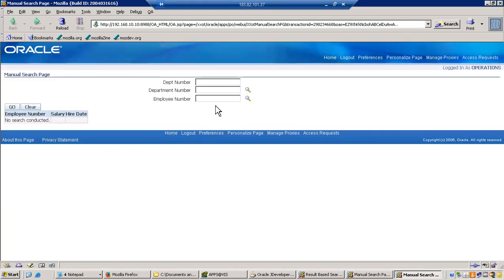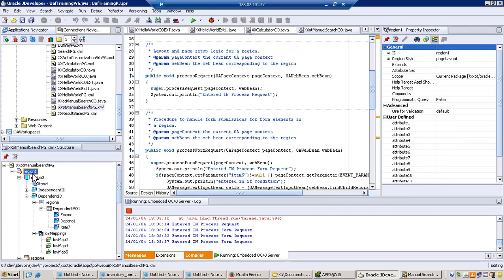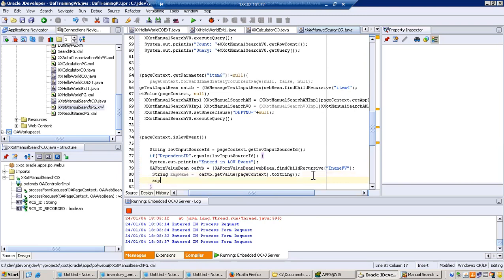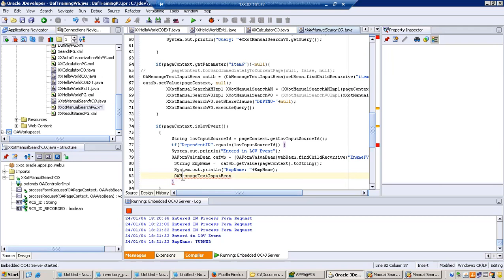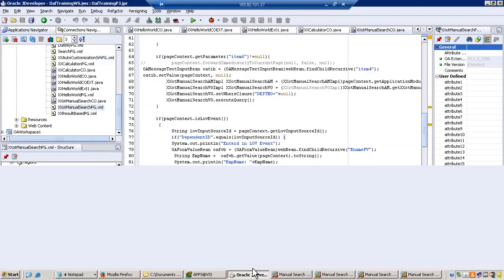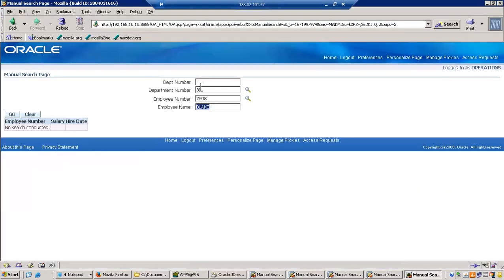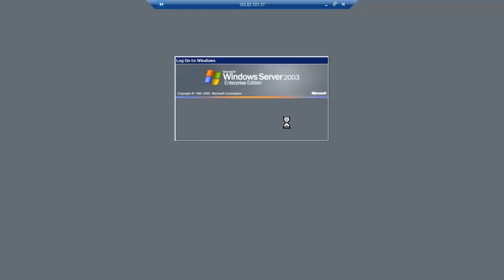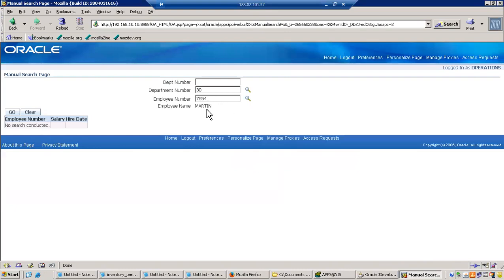OAF CLASS 5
Lov dependent with setting values
Read only fields by programmatically